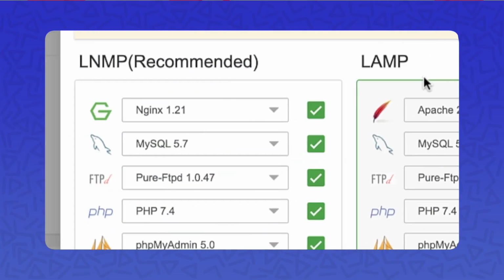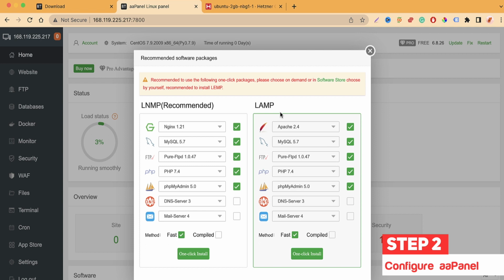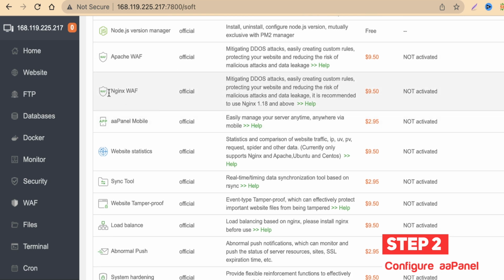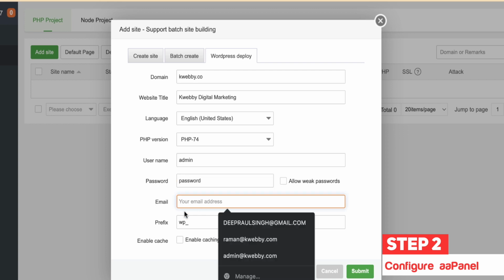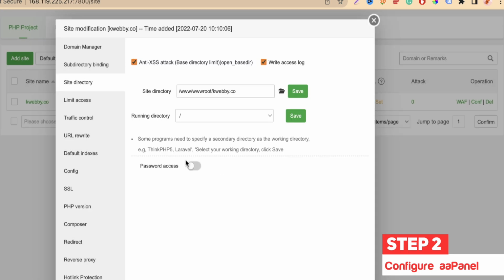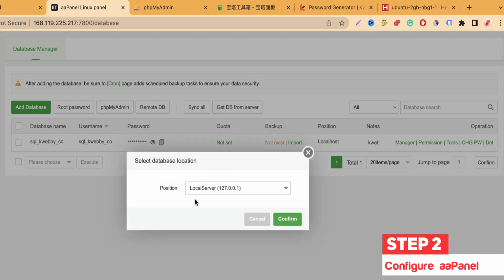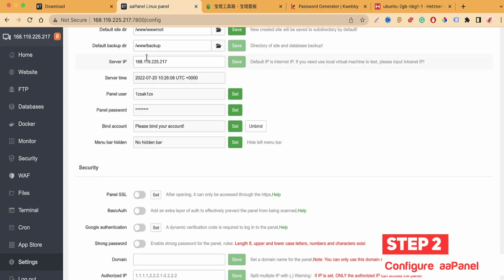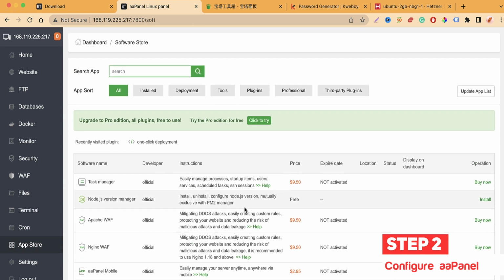How to Install (& Configure) AaPanel On Your Server | Aapanel Review | Free CPanel Alternative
In this video, we'll show you how to install and configure AaPanel on your server. This is a great way to manage your websites and servers from one easy-to-use interface.

To start, you'll need to download the AaPanel package from the official website. Once you have the package, you can follow the installation instructions to get AaPanel up and running on your server.

Centos
yum install -y wget && wget -O install.sh && bash install.sh aapanel

Ubuntu/Deepin
wget -O install.sh && sudo bash install.sh aapanel

Debian
wget -O install.sh && bash install.sh aapanel

Once AaPanel is installed, you can use the intuitive interface to manage all of your websites and servers from one central location.

You can also use AaPanel to create custom themes and plugins for your websites, giving you complete control over how your sites look and feel.

We hope this video has helped you learn how to install and configure AaPanel on your server.
Timeline;
00:00 Introduction
00:58 Aapanel Installation
04:59 Aapanel Overview
09:16 Aapanel Dashboard
13:05 Install PHP in Aapanel
14:20 One-Click Migration in AaPanel
15:20 One-Click Apps Deployment (Softaculous Alternative)
18:04 Add or Install WordPress Website in Aapanel
23:35 PHP Switch in Aapanel
23:50 Install SSL Certificate in Aapanel
25:10 Website Configuration in Aapanel
25:28 Change Site Directory in Aapanel
25:35 Traffic Control in Aapanel
26:14 URL Rewrite in Aapanel
27:30 Add Redirection in Aapanel
28:20 Hotlink Protection in Aapanel
29:37 Create FTP in Aapanel
30:52 Create Databases in Aapanel
32:32 Docker Container in Aapanel
32:40 Monitor Web Server in Aapanel
33:05 Server Security in Aapanel
33:21 Firewall Settings in Aapanel
34:25 File Manager in Aapanel
35:27 Terminal in Aapanel
35:48 Create Cron Jobs in aapanel
36:51 Aapanel Settings
40:49 PHP Configuration (PHP.ini File) in Aapanel
48:00 Conclusion